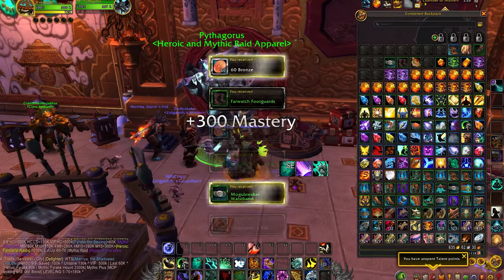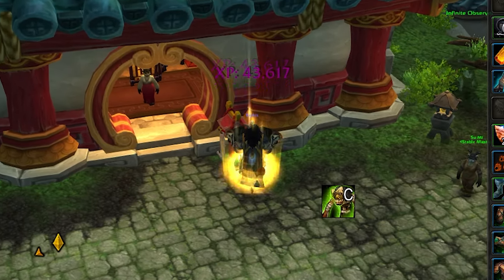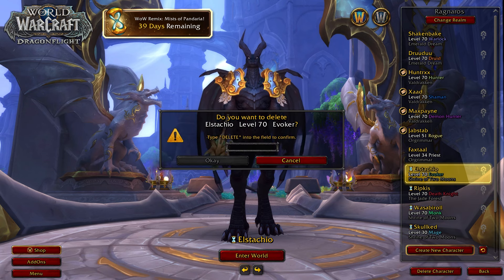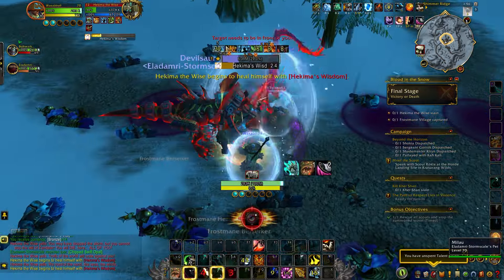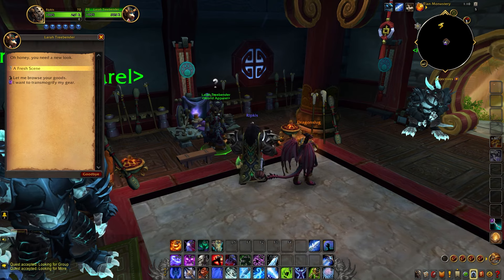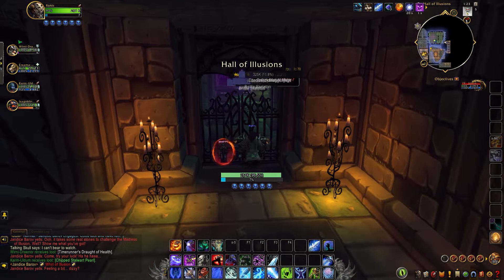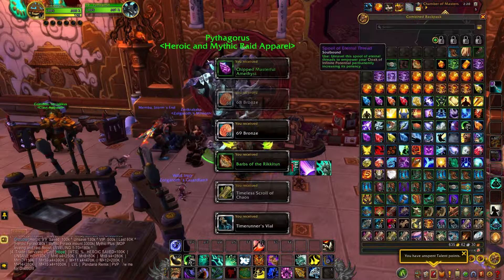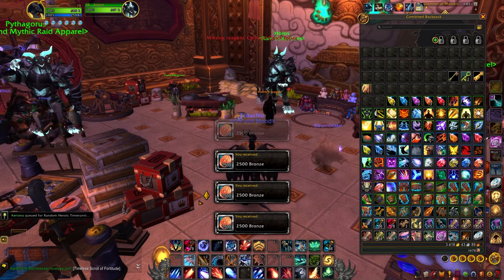MOP remix bronze farm for cosmetics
WoW remix mists of pandaria is slowly crawling to an end, but there is still a lot of time to grind some bronze and get those mounts and gear. Here we will go over a combined strategy that takes not much effort to grind some bronze for your items. This probably wont work for some of you or if you wish to get OP gear, but will work great if you are in it just for the cosmetics.  it can get repetitive but what bronze farming isn't . SO dont waste your time and start farming that bronze!